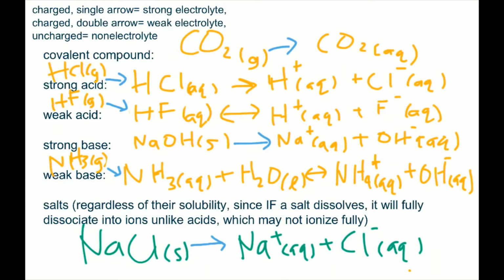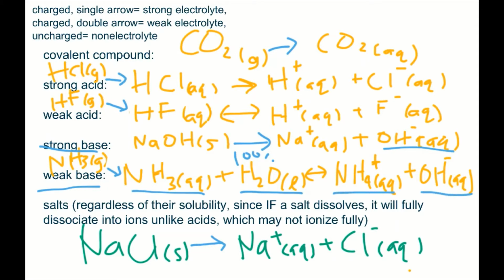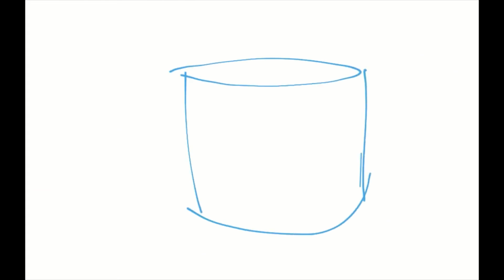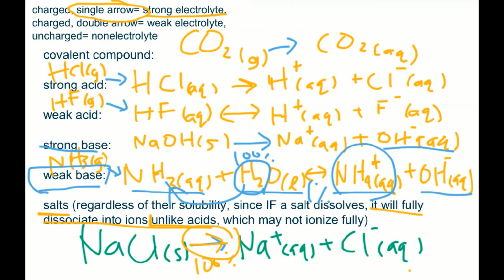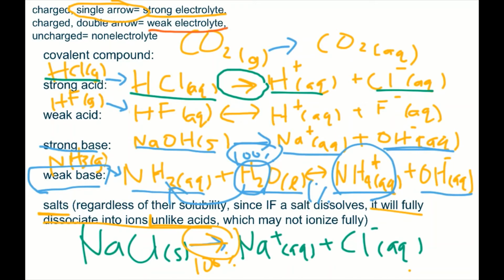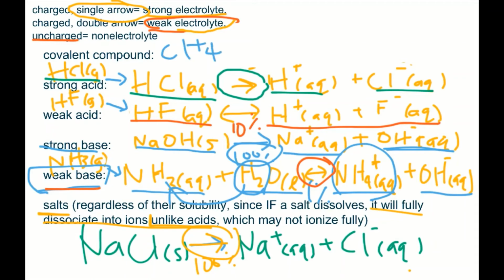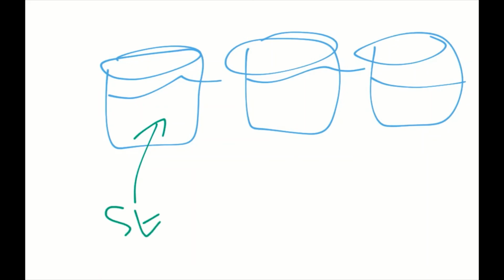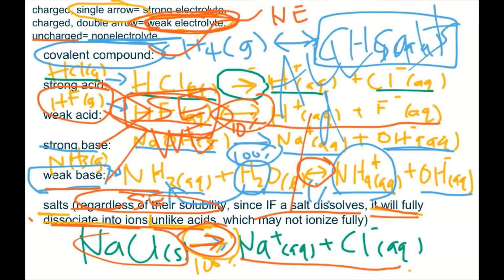2.6: Electrolytes and Non-electrolytes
In this video, you will learn about what is and is not an electrolyte.
Key Terms:
Strong/Weak Base
Electrolyte
Strong (Salts, S. Acids, S. Bases)/Weak (W. Acids, W. Bases) Electrolyte
Non-Electrolytes (Most covalent compounds)
Conductivity of solutions with a S. Electrolyte, W. Electrolyte, and an Non-Electrolyte
Sugar is a covalent compound and an non-electrolyte
Salts dissociate completely in water, S.A. ionize completely in water, S.B. dissociate (NaOH) or ionize (NH2-) completely in water (depends on the base), W.A. and W.B. ionize partially in water, non-electrolyte neither ionize nor dissociate into ions in water.